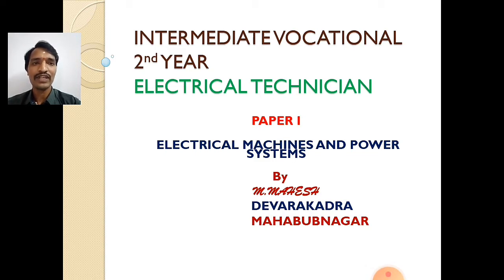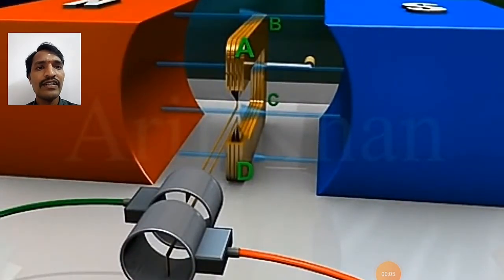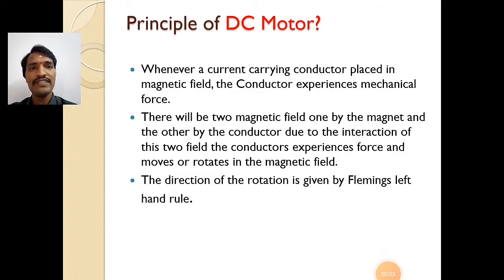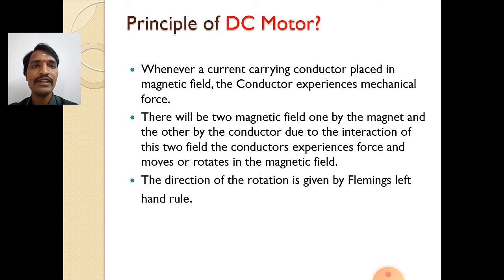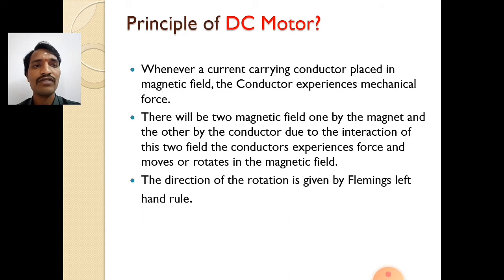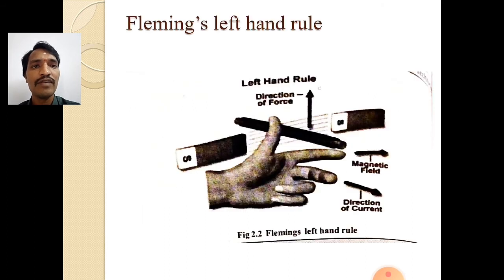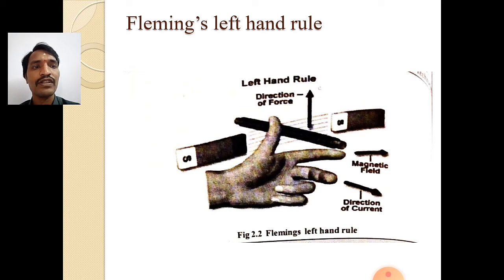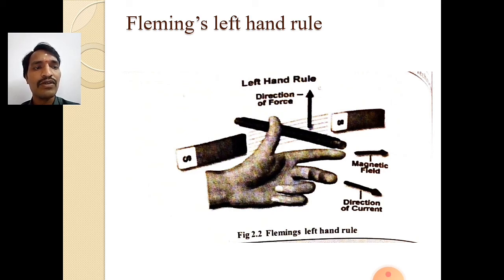INTERMEDIATE VOCATIONAL ELECTRICAL TECHNICIAN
INTERMEDIATE  2nd YEAR VOCATIONAL ELECTRICAL TECHNICIAN
PAPER1:  ELECTRICAL MACHINES AND POWER SYSTEMS
UNIT2 DC MOTOR
PART2